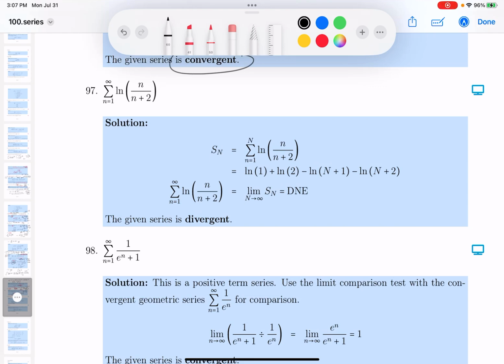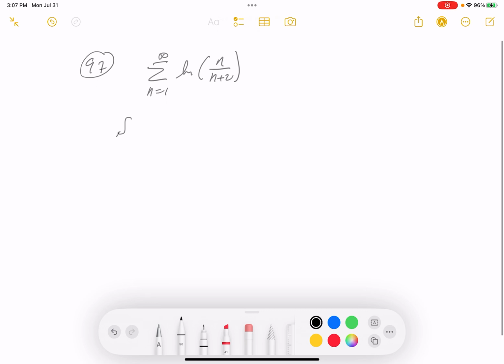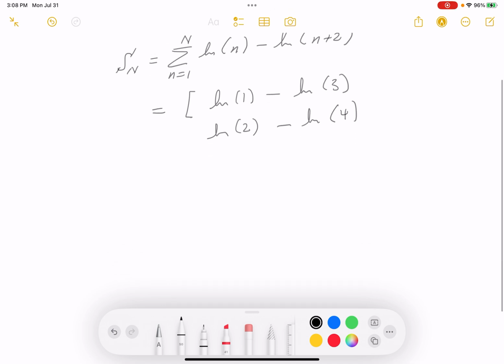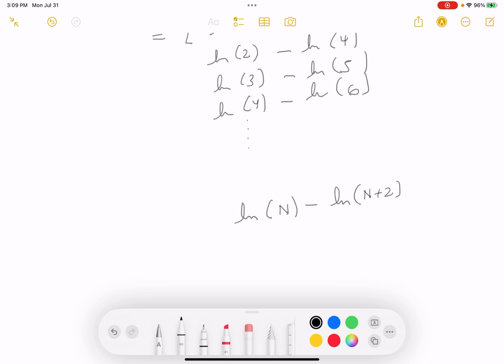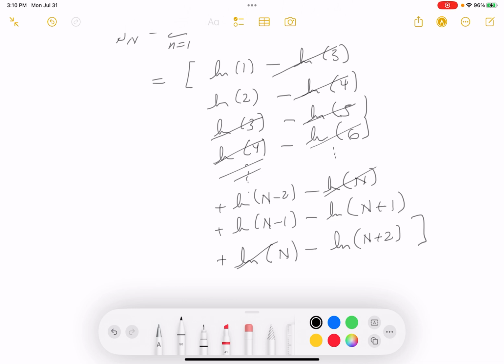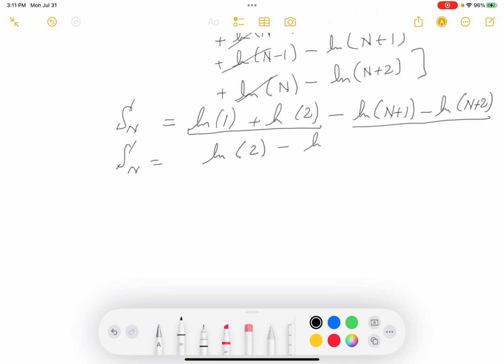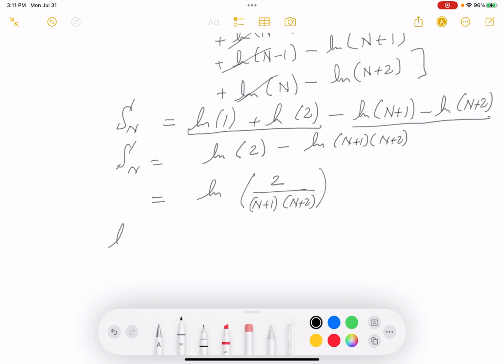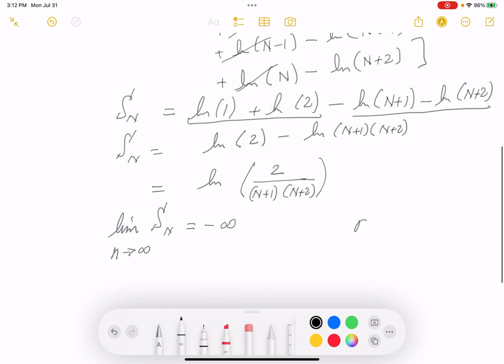bprb series question 097